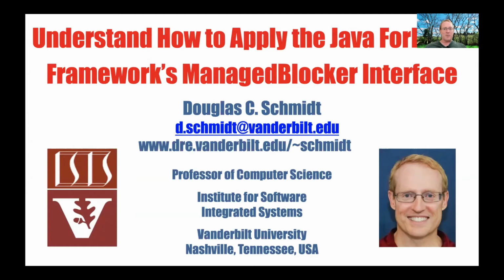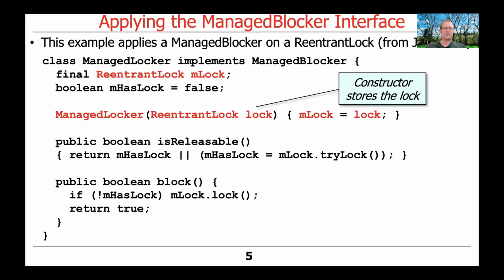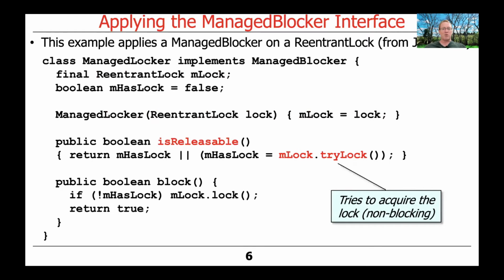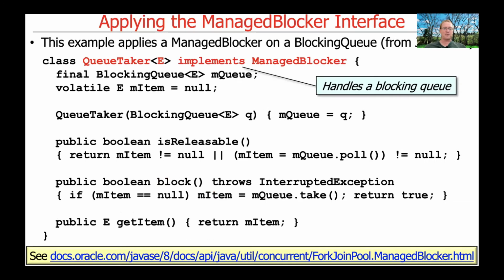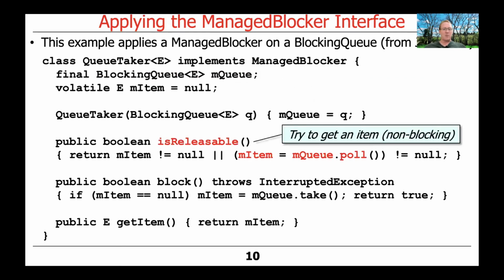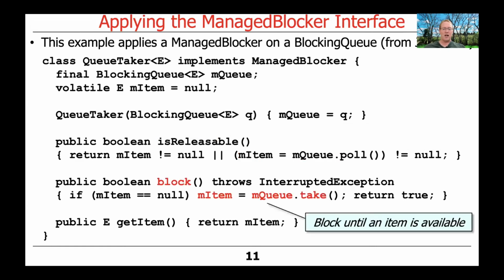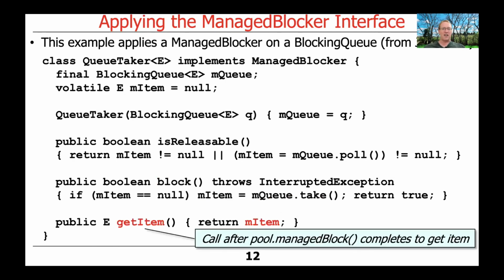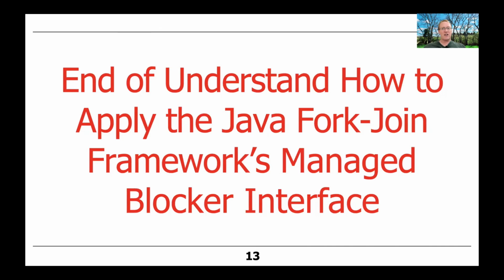Applying the Java Fork-Join Framework’s ManagedBlocker Interface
This video shows how to apply the ManagedBlocker interface on blocking synchronizers &queues.